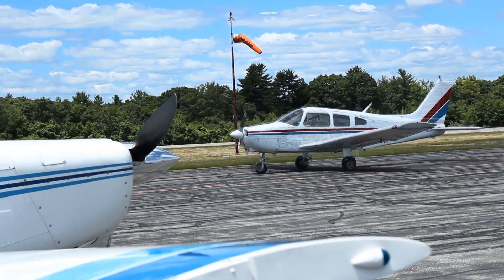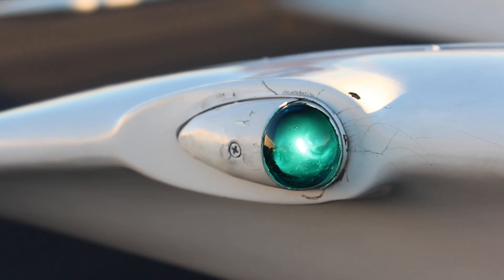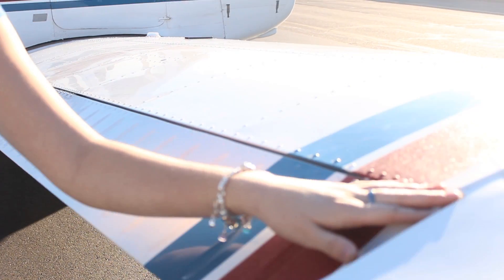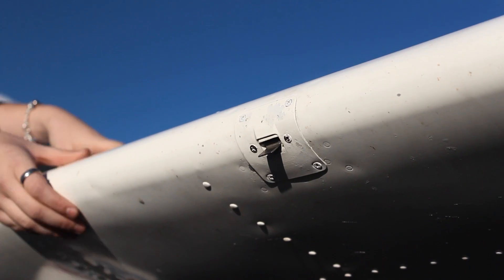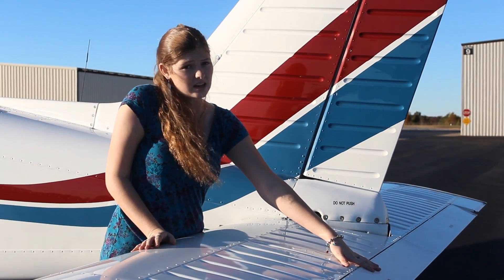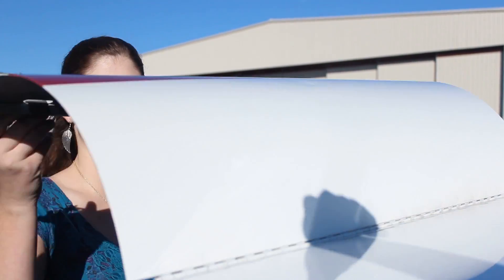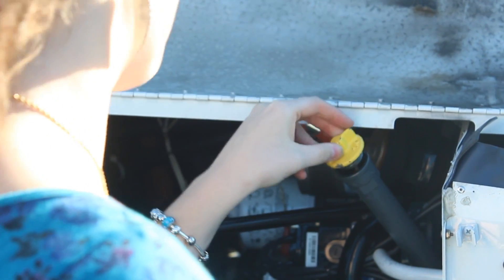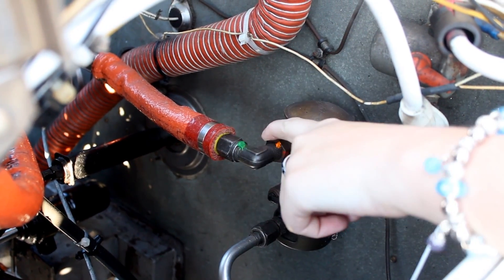How to Preflight an Airplane - Preflight inspection checklist for Piper or Cessna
A generic preflight inspection for a light aircraft.  This video is recommended for anyone learning preflight checks for a Piper Cherokee, Warrior, Archer, Cessna 172, 182, or  152.  I teach a three part preflight check which may differ from what other instructors might profess, or even what might be written in your aircraft's Pilot's Operating Handbook.  I personally think that you can focus much better on the tasks at hand without carrying oil rags, paper towels, fuel samplers, and chalks around the aircraft.  Take it slow, and in three phases: Electrical, Mechanical Chemical.  This order will also waste less of your time if you find something that prevents you from flying immediately, as the most serious problems are discovered earlier rather than later, for instance, a faulty radio before low oil level.

Special Thanks to the lovely Killian Henson, a robotics engineering major at Worcester Polytechnic Institute for acting the part of your instructor for the day.  Thanks Kiwy!

$10 - Jayson Liddle